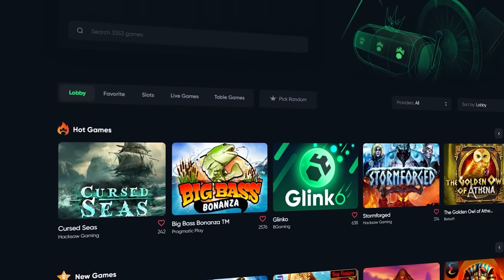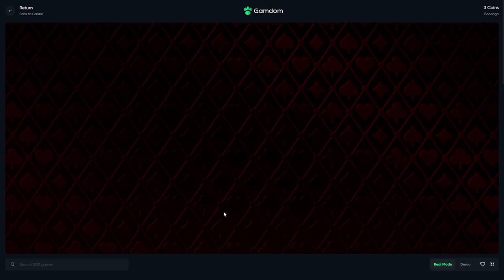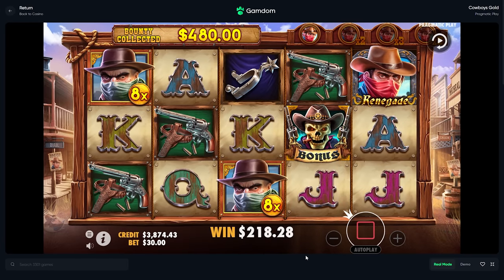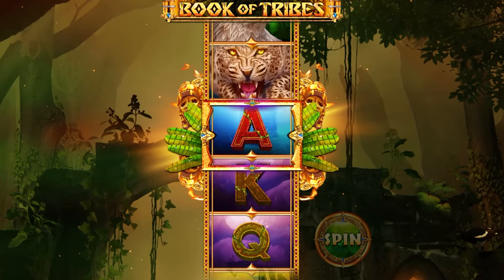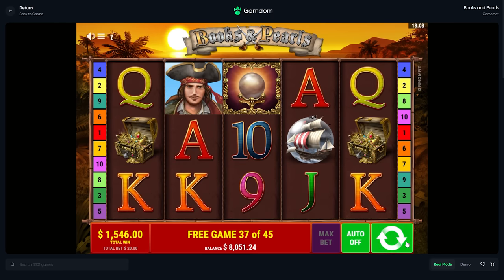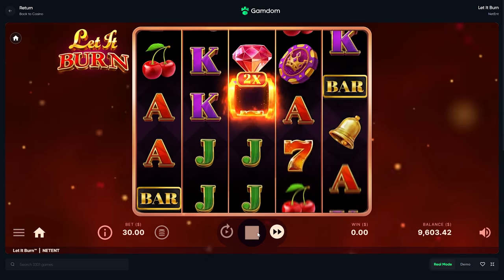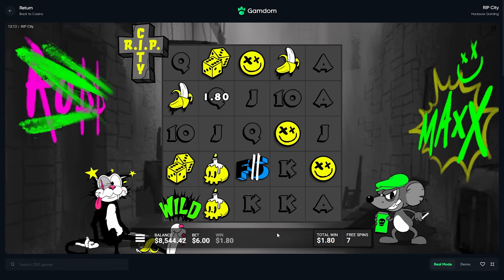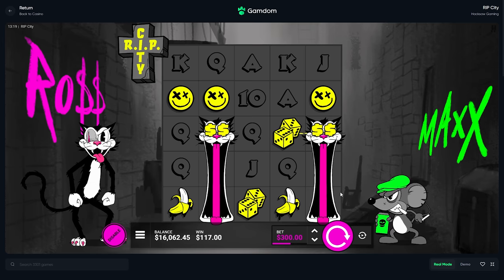I tried the New "Pick Random" Tab and WON HUGE?!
This is very entertaining to me, hopping around a COMPLETE random set of slots and games.
If you wanna see more random game selections then let me know!!